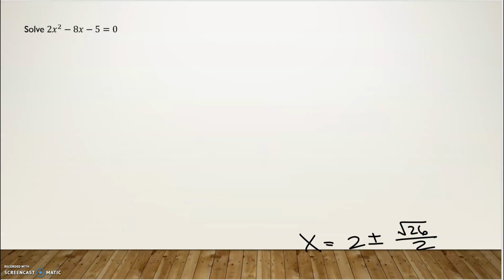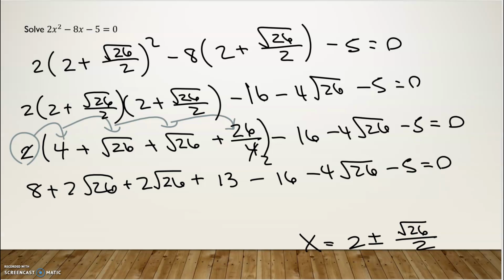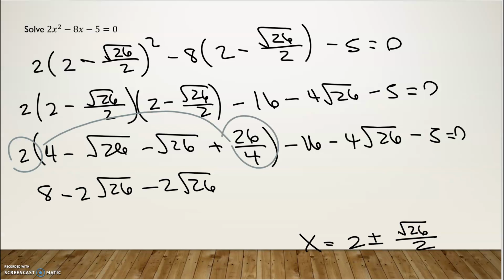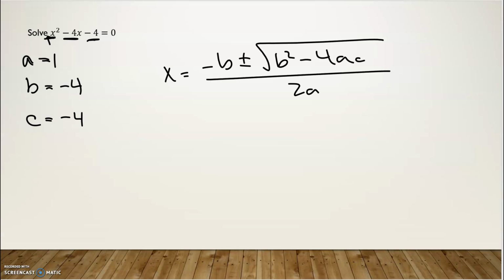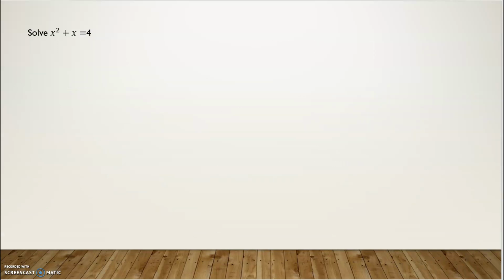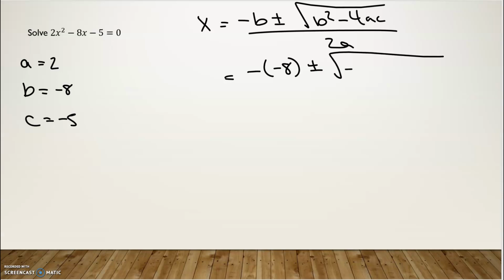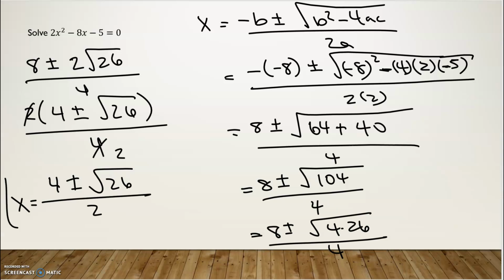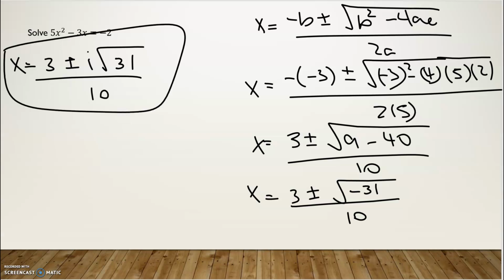Section 2.5 Part 4